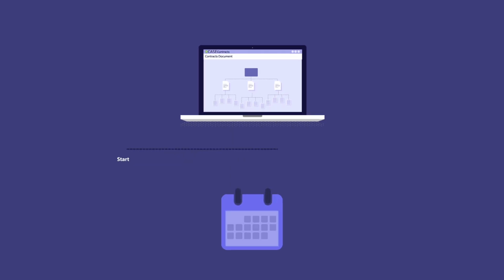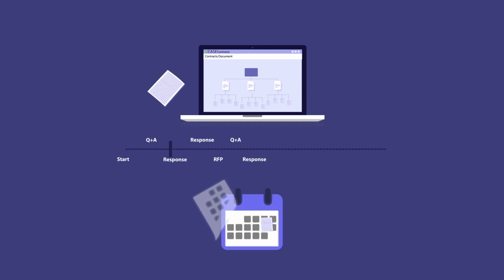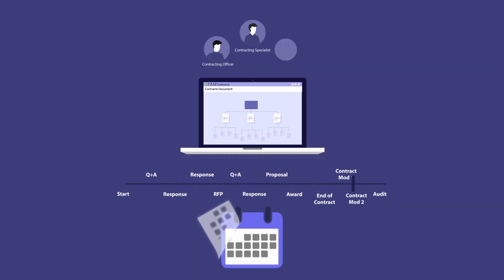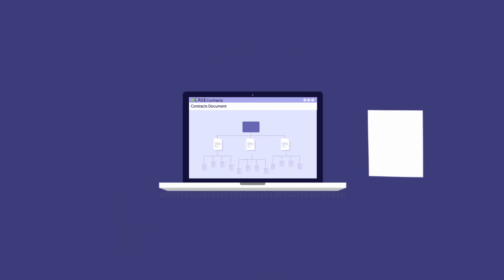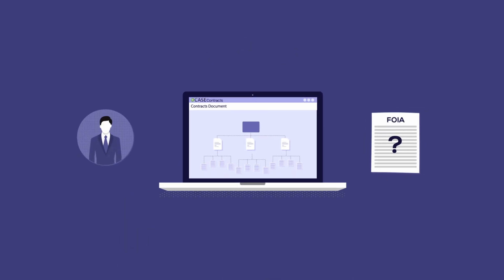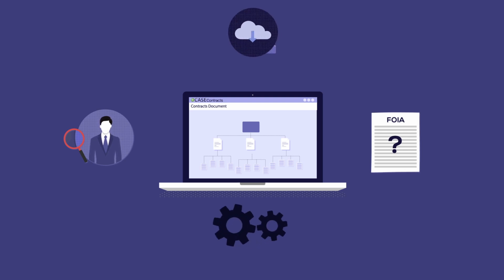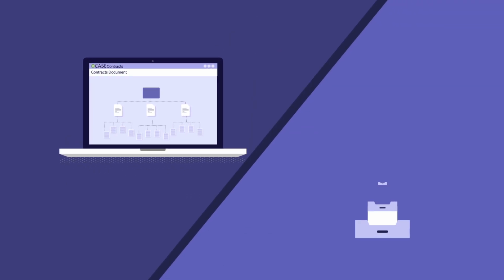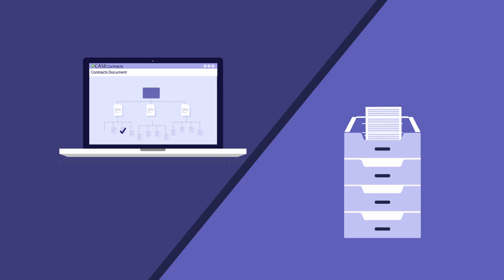eCase Contracts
eCase Contracts is designed specifically for organizing contract documents and managing tasks through workflows to improve accountability, reduce risk, and decrease overall turnaround time.

For more information or to request a demo, visit our

Follow AINS on social media and stay up to date with the latest in adaptive case management and open government solutions.